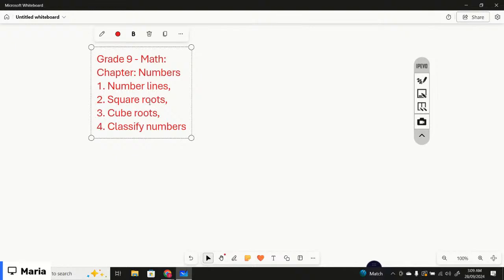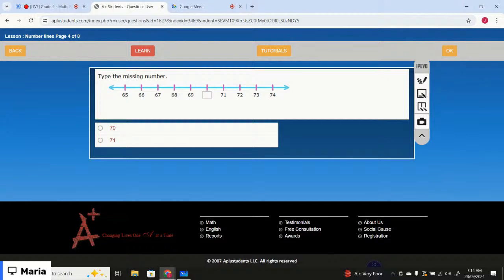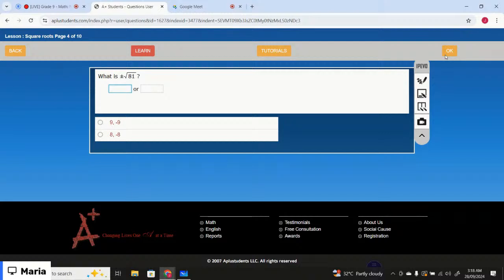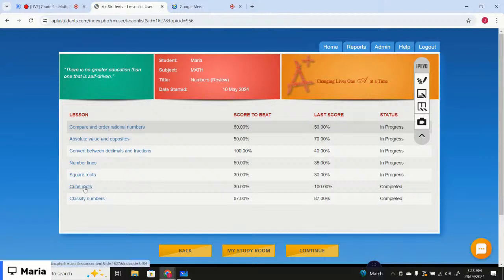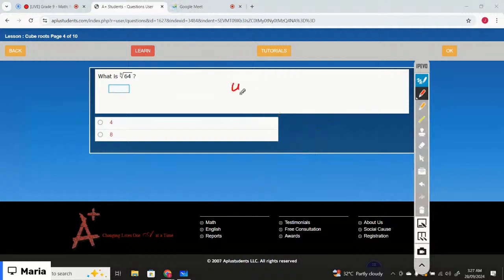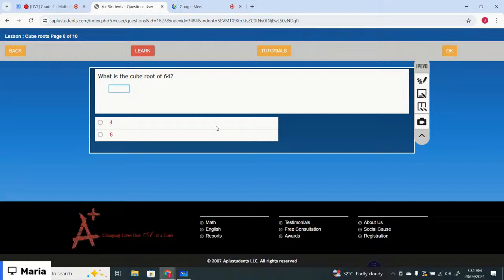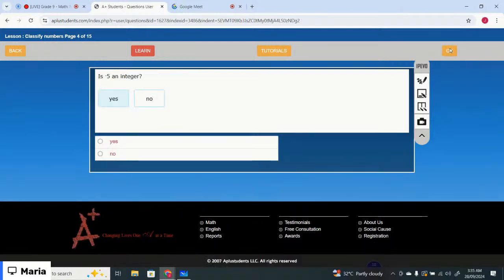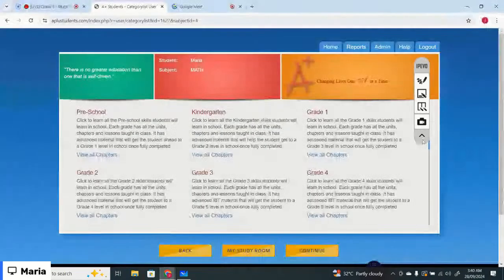Grade 9 - Math: Numbers